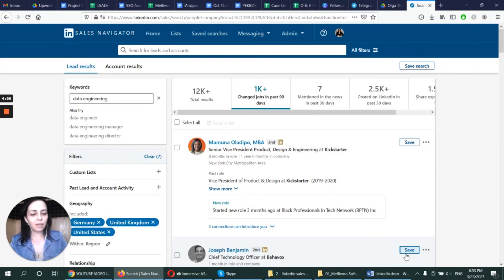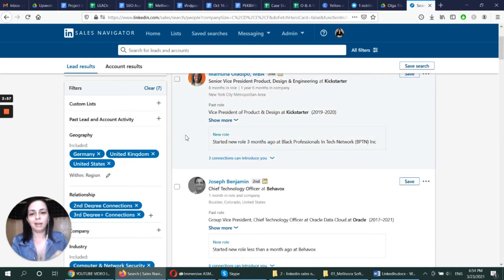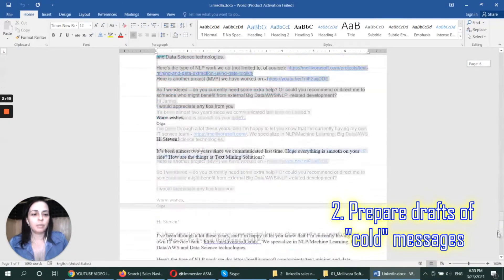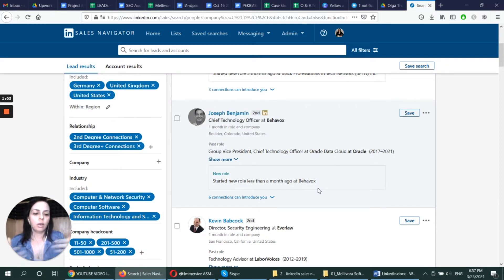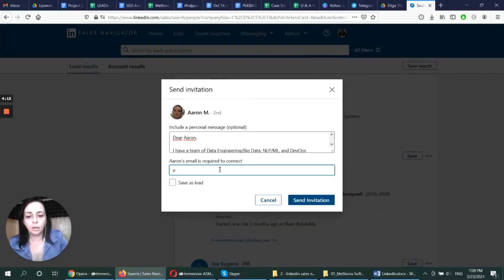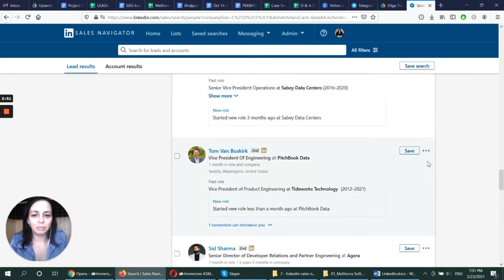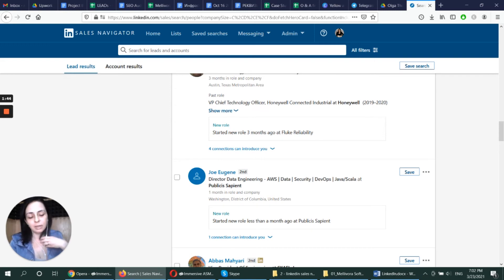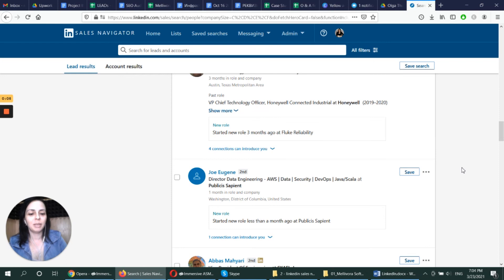How To Use Sales Navigator To Generate Leads | Lead Generation Tips For Software Providers ▶ (Ep. 2)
How To Use Sales Navigator To Generate Leads | Lead Generation Tips For Software Providers ▶ If you wonder how to find clients on linkedin and whether generating leads with linkedin is worth it, then this linkedin sales navigator tutorial is for you. Today we will get leads from linkedin and use linkedin sales navigator to do that. Interested in how to generate leads on linkedin? Continue watching!

TIME CODES

00:00 - How to use Sales Navigator (part 1)
00:45 - Step 1. Customize filters
01:54 - Step 2. Drafts of cold messages
02:25 - Step 3. Send invites
02:56 - When you should pitch your deal
03:58 - Pro Tip 1: Hack LinkedIn
04:41 - Pro Tip 2: Play with profile pic
05:18 - Wrap up the process
06:16 - Manual or automatic lead generation?

1) GUIDE: 12 Steps To Start An Online Business

SOFTWARE I USE TO RUN MY IT BUSINESS & YOUTUBE CHANNEL*: 🌀

1. Learn How To Work From Home Efficiently
2. My membership IT Accelerator community:
3. My coaching program: